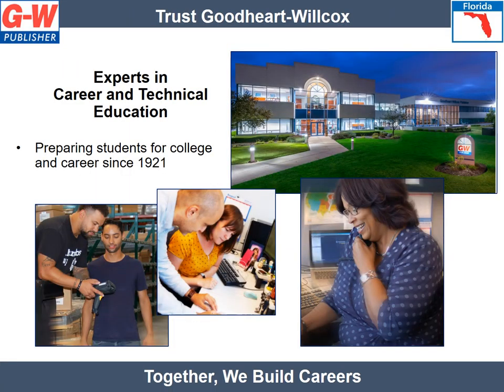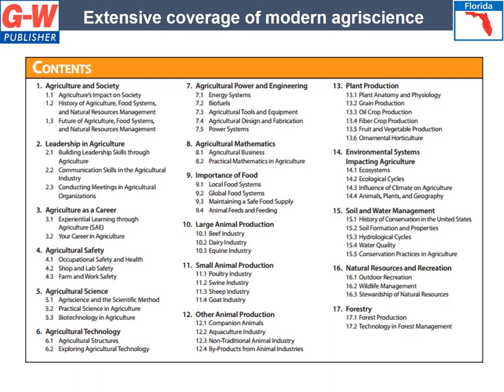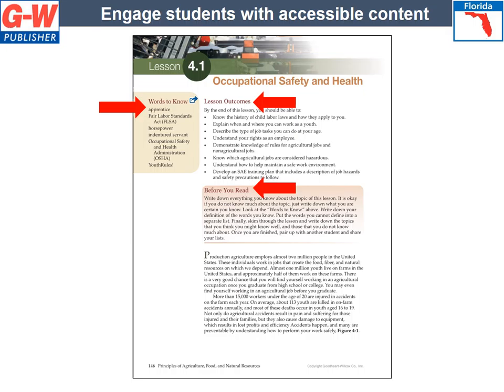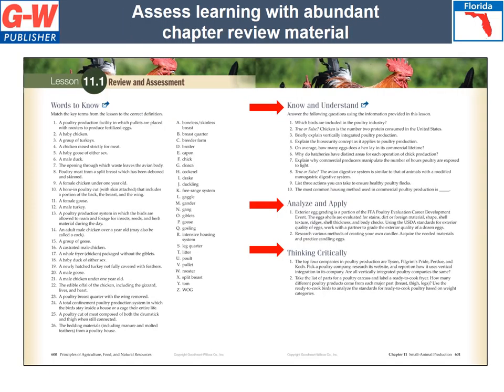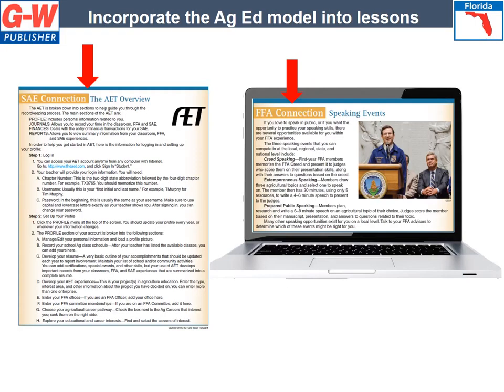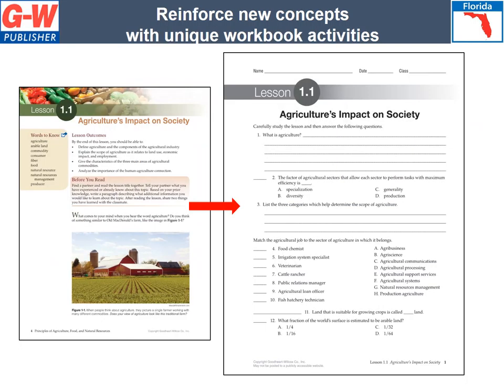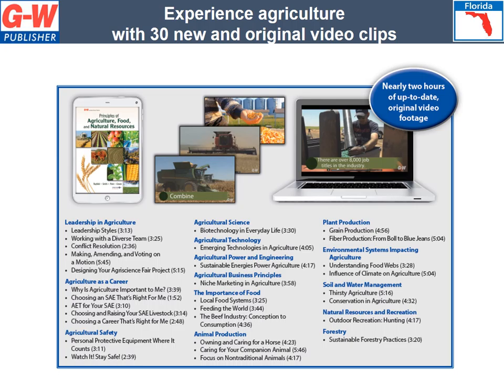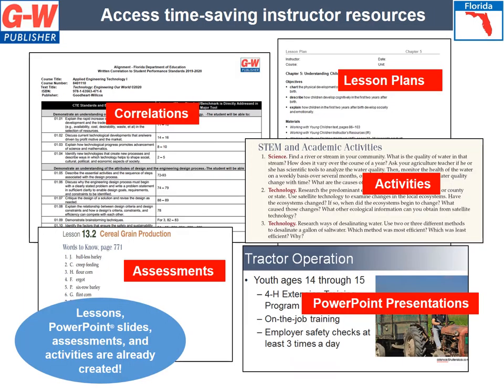Principles of Agriculture, Food, and Natural Resources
Polk County, FL Adoption